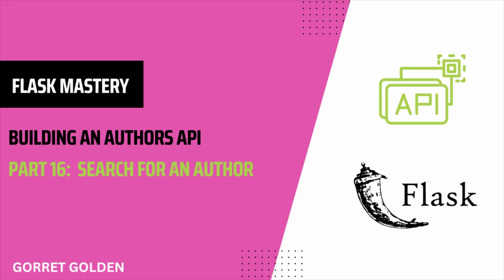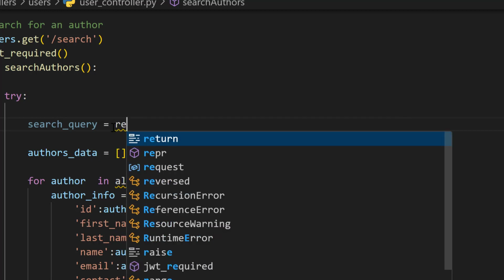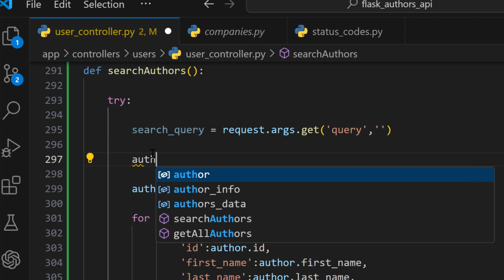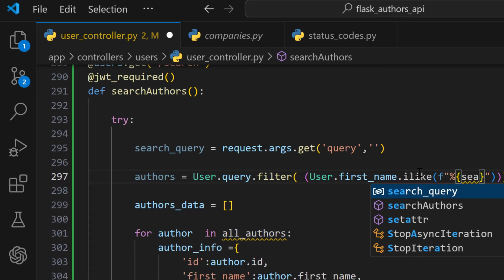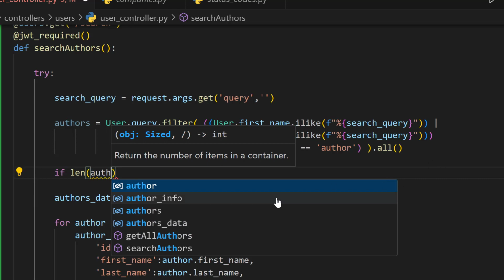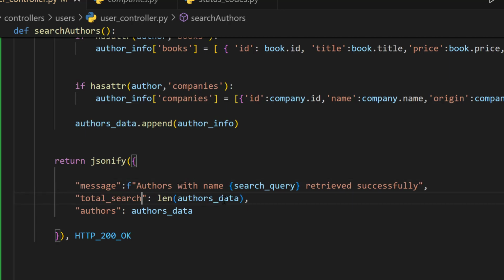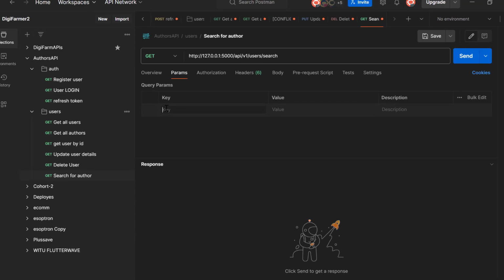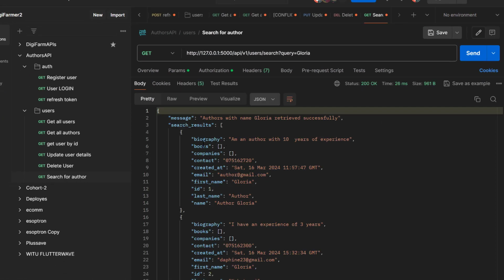Flask Mastery: Building an Authors API| Searching for Authors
🚀 Welcome back to the Flask Mastery series, in this tutorial we'll be  implementing an endpoint that  searches for  authors by their first  name or last name. Take your Flask skills to the next level with this tutorial!

📝 Timestamps:
0:00 - Introduction
00:16- Implementation
5:38 - Testing

Happy coding! 🚀